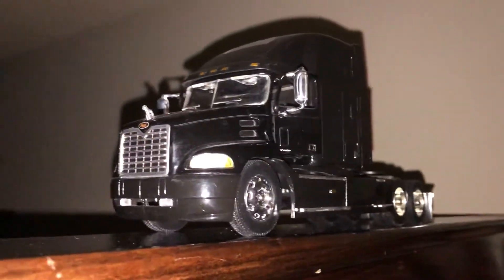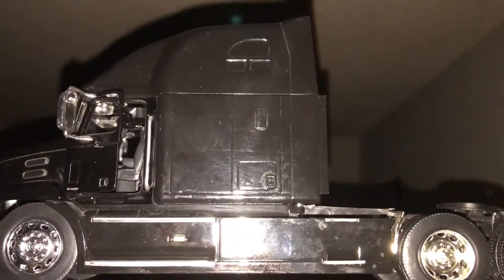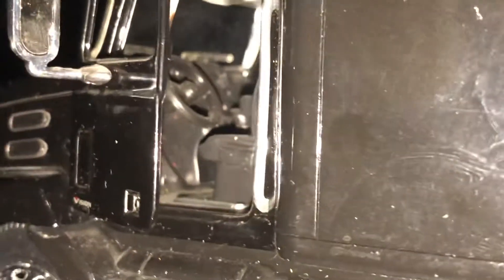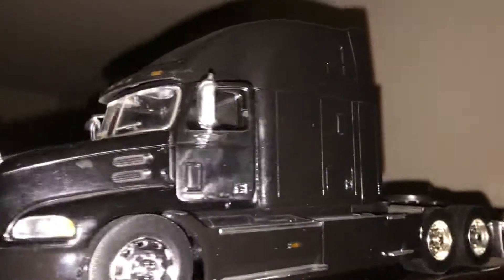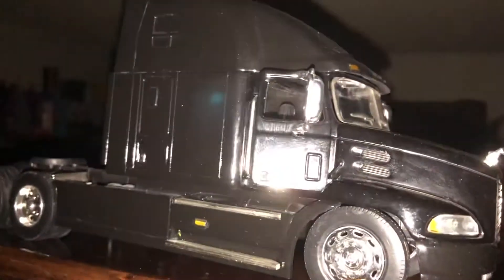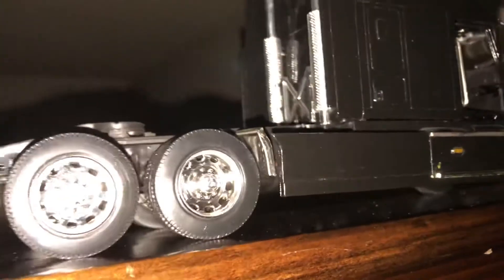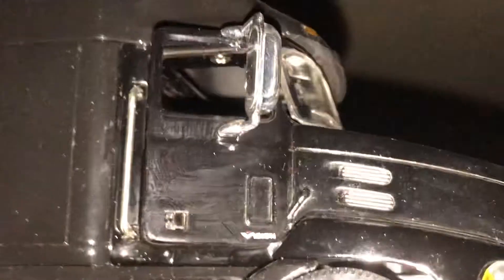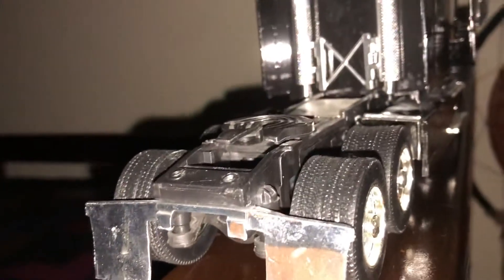1/32 Mack Vision by New Ray